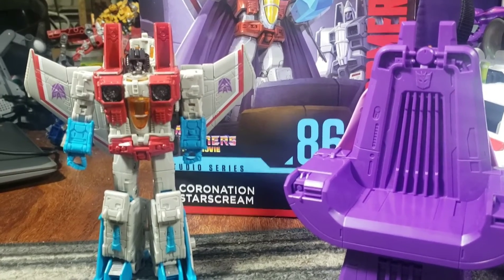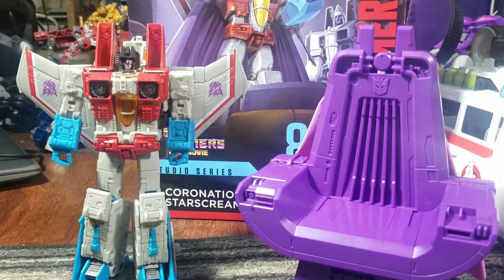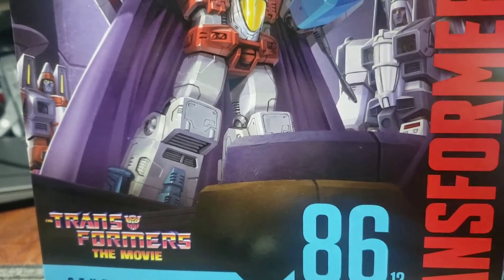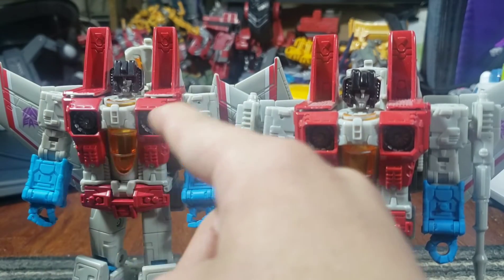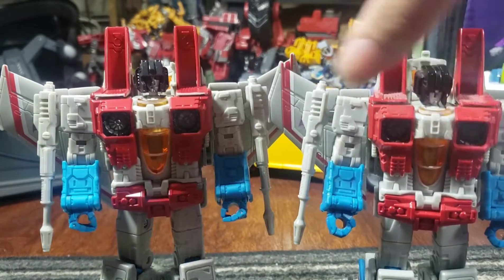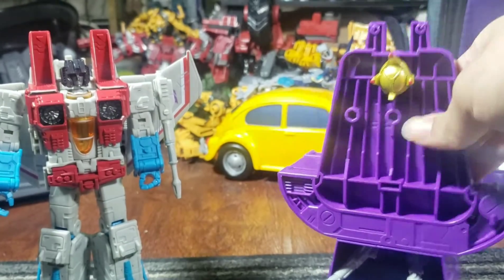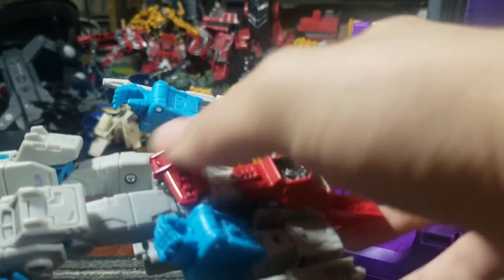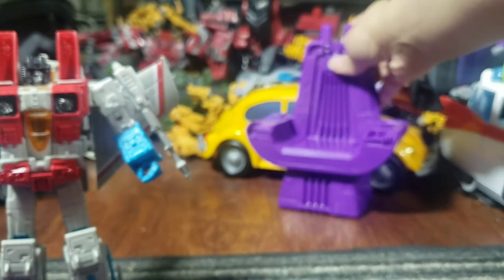tranformers ss 86 starscream